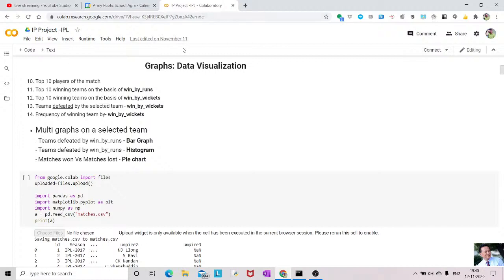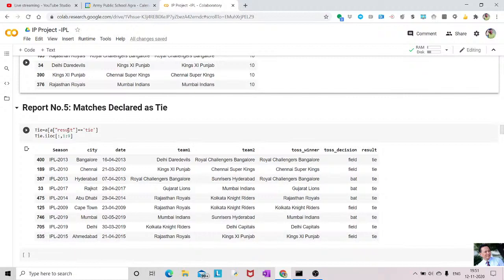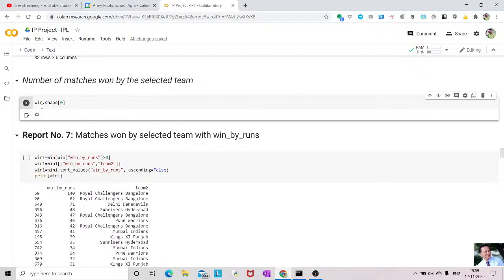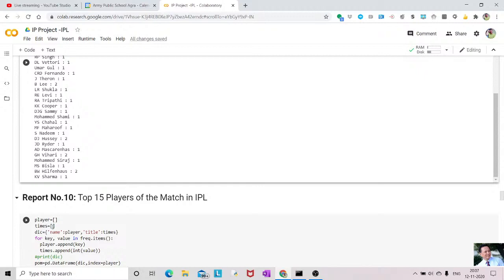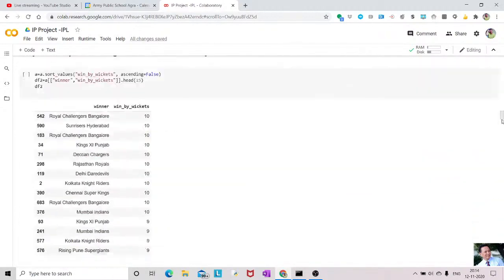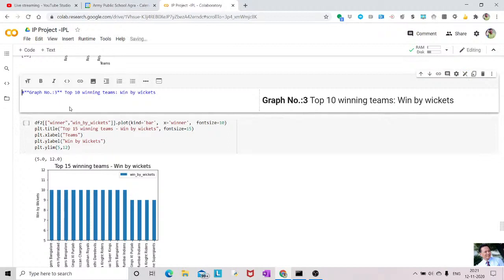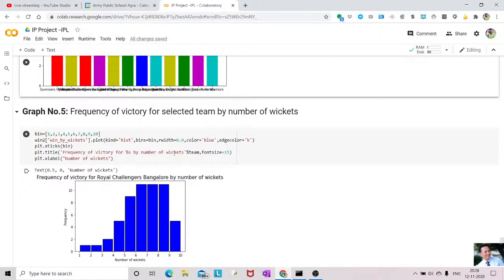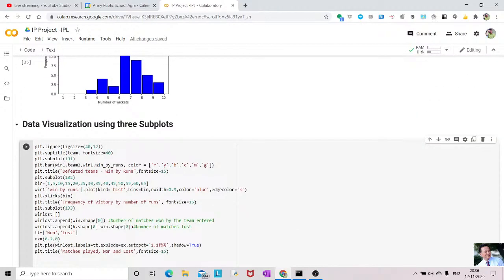IP Project on IPL (Indian Premier League)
This video is on cricket IPL. A project is an essential part CBSE board curriculum. Go through this video and learn how to apply in Pandas and that to using Google Collaboratory  platform.